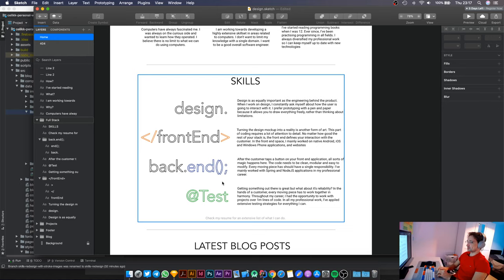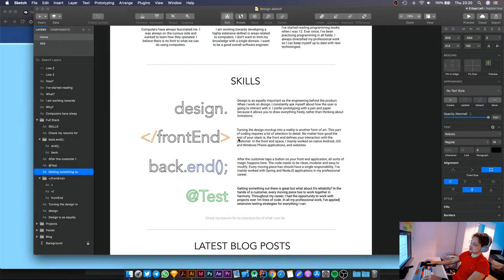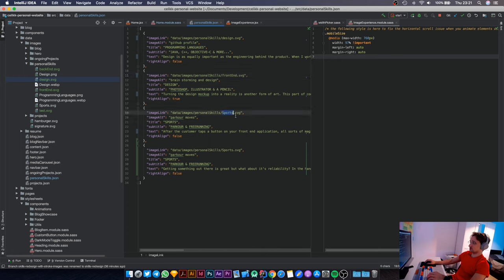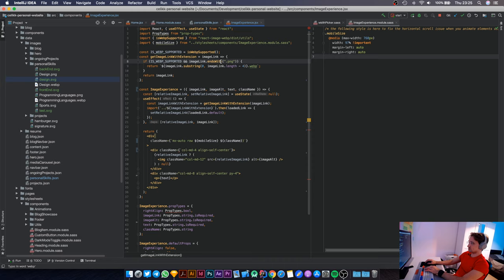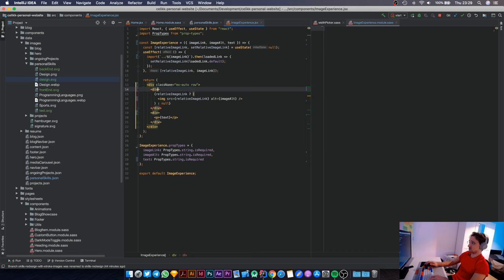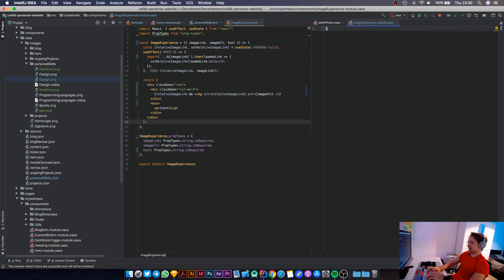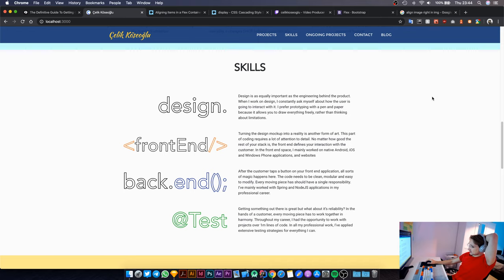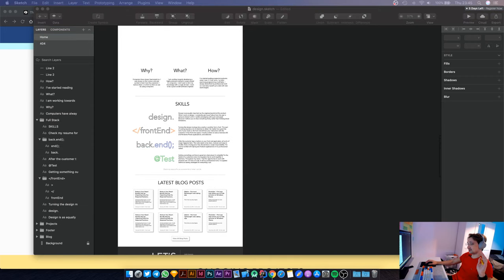Personal Website with React - Implementing the New Design for the Skills Section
In this video, we are going to be working on implementing the desktop version for the newly designed Skills section. At the end of the video, I have a working version of the new Skills section for desktop size browsers. Up next is optimising this section for mobile.